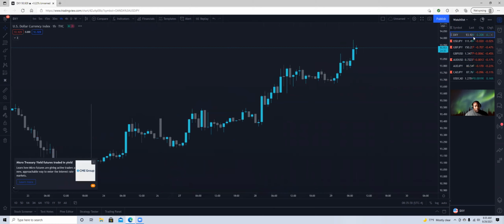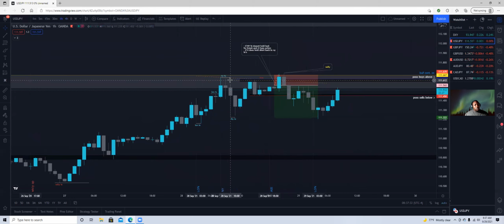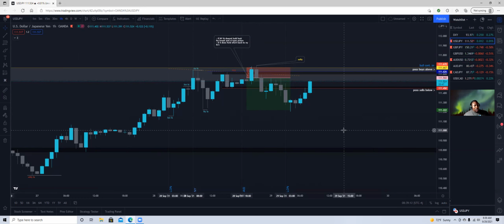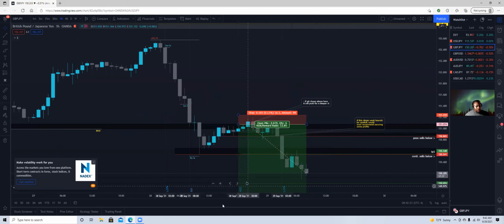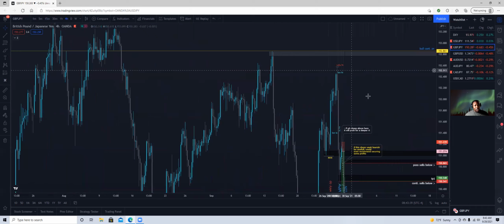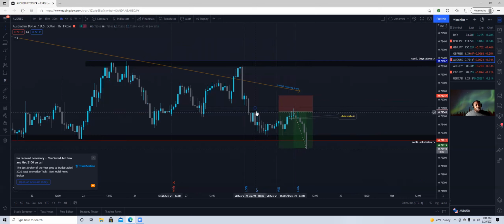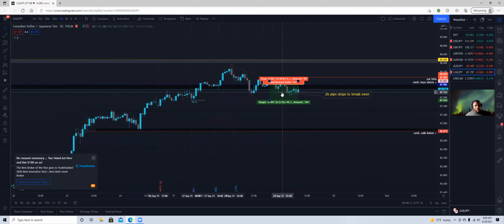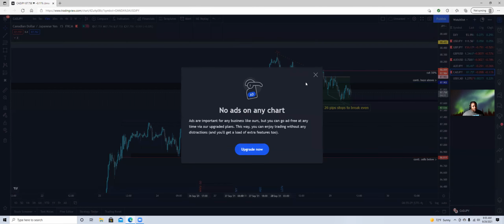trade recap 092921